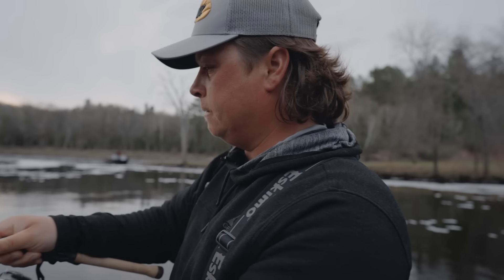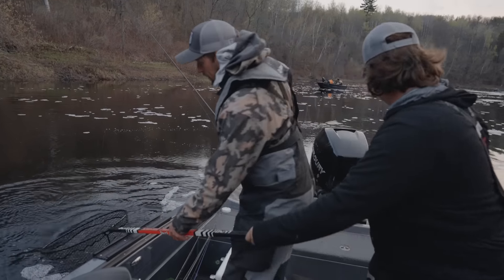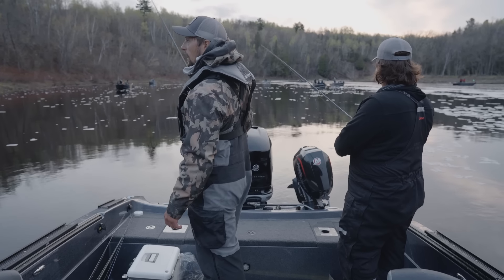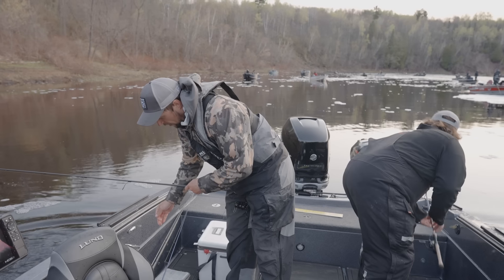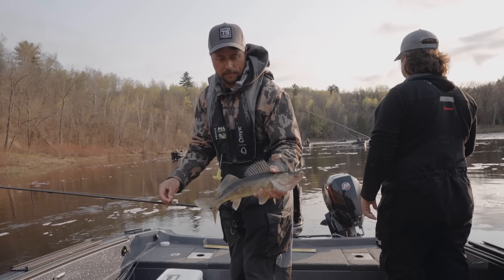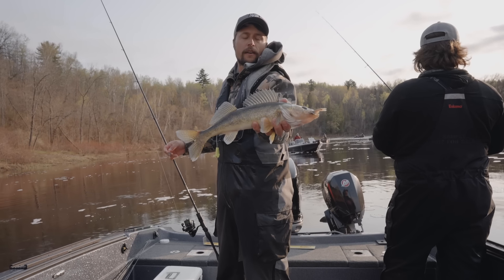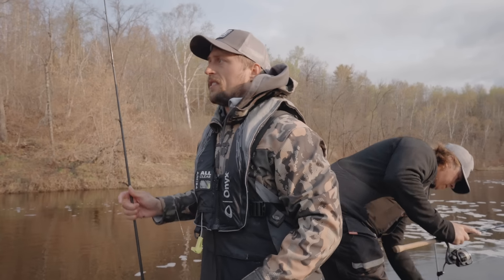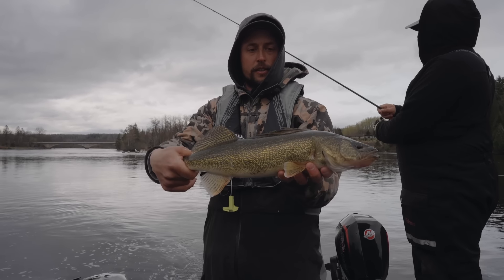Jigging the St Louis River - Above the 23 Bridge - Part 2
Join us for part 2 as we fish above the Highway 23 bridge and jig up some great Walleyes on the St Louis River in Duluth Minnesota!

--Filmed Spring 2023--

Huge shoutout to all our 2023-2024 partners!

RJ Sport and Cycle - BEST service and top LUND BOATS dealer in MN!

Planer Boards, Snap weights, Flashers and more!